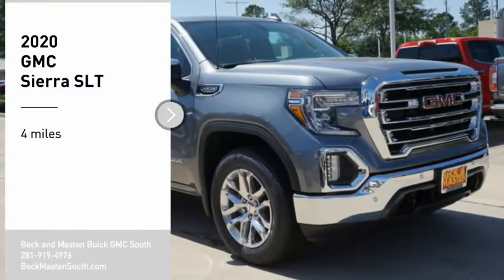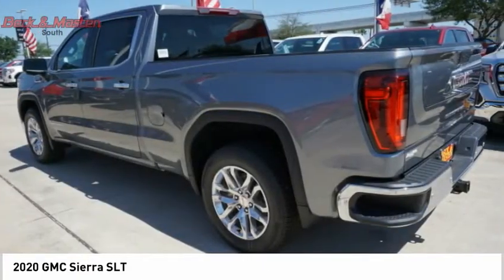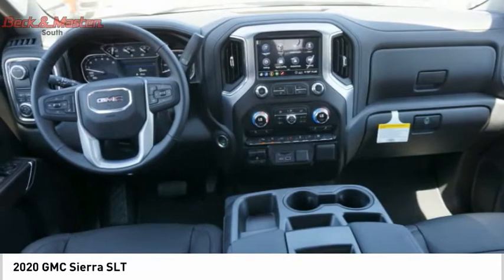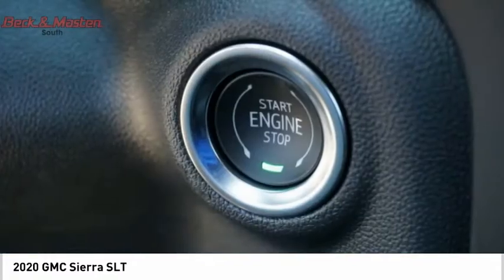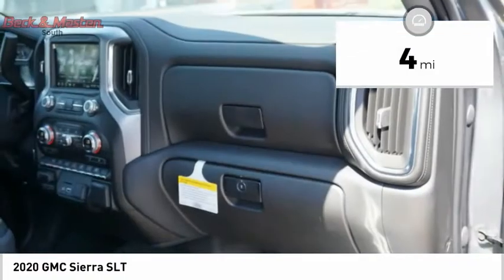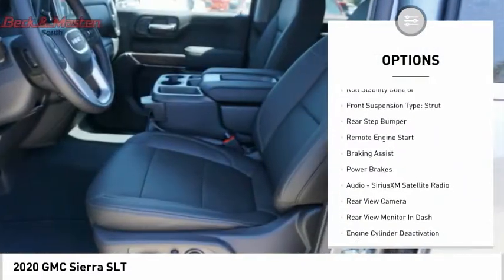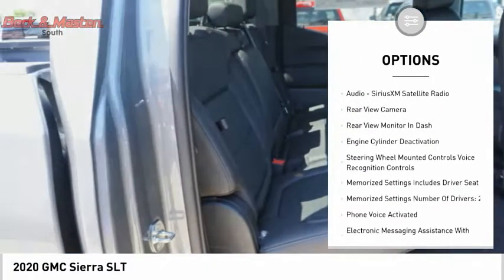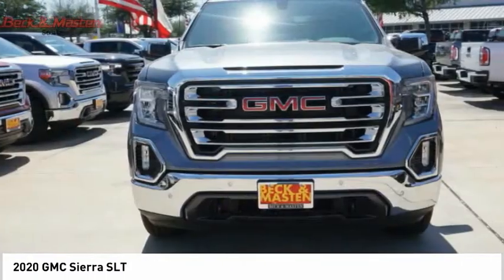2020 GMC Sierra G286654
2020 GMC Sierra SLT

If you're shopping for a quality vehicle with perks such as a push button start, remote starter, backup camera, Bluetooth, braking assist, dual climate control, hill start assist, stability control, traction control, and premium sound system, this 2020 GMC Sierra SLT may be the car for you.  It comes with a 8 Cylinder EcoTec engine.  Drive away with an impeccable 4-star crash test rating and prepare yourself for any situation.  Flaunting a stunning gray exterior and a black interior, this car is a sight to see from the inside out.  Call or visit to talk with one of our vehicle specialists today!